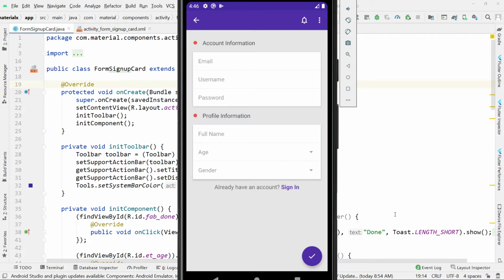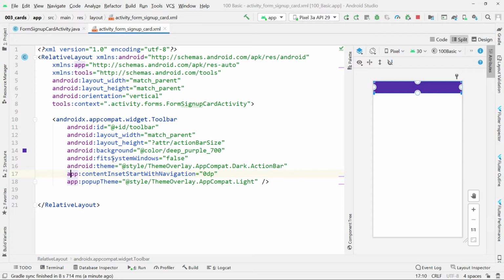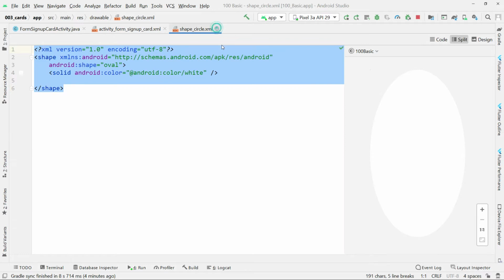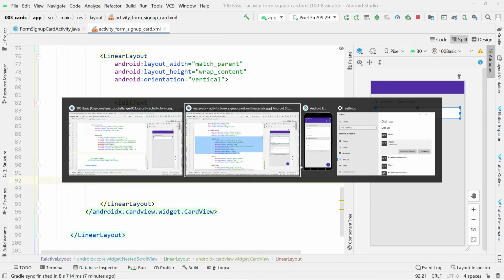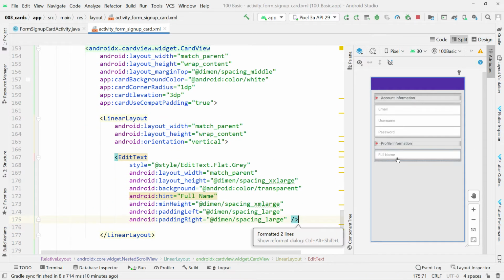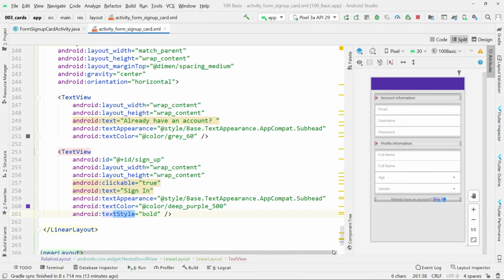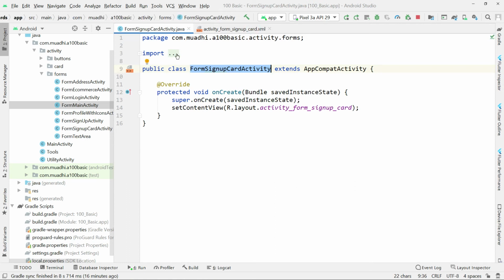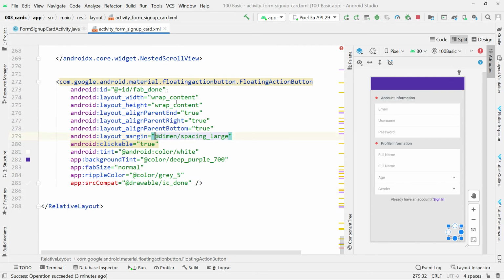Day 16. Android Material UI Challenge - Signup Card form